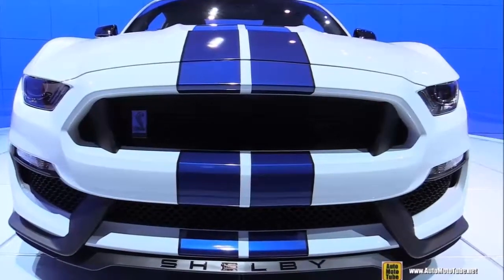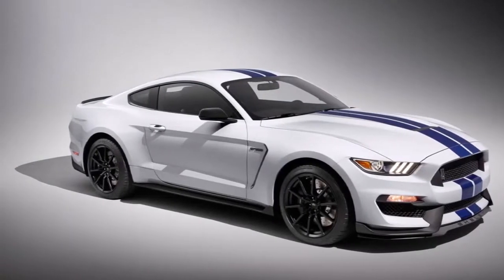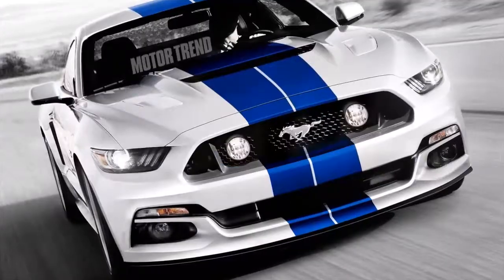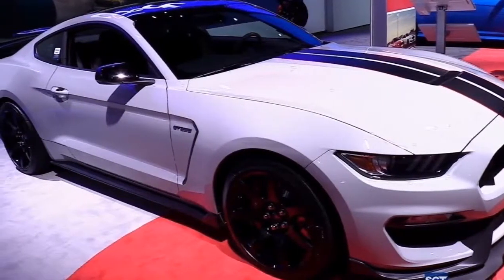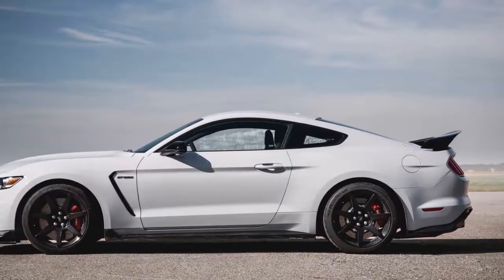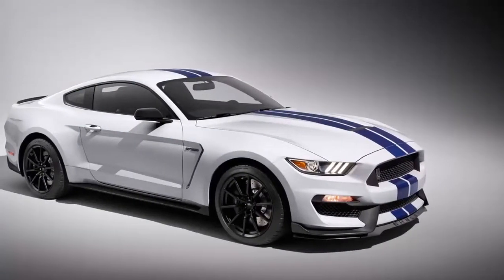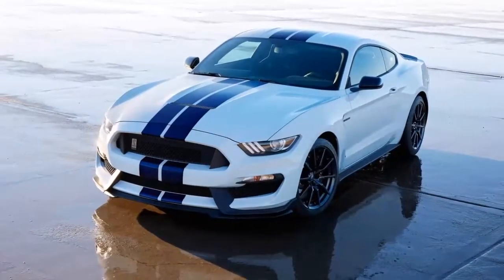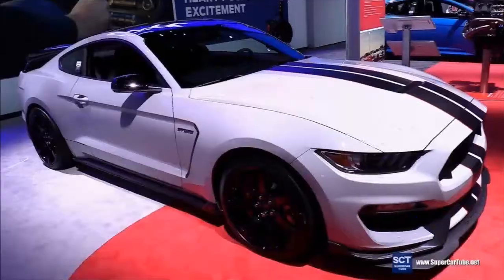2018 Ford Mustang Shelby GT350 Exterior - Future Car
2018 Ford Mustang Shelby GT350 Exterior - Future Car

2018 Ford Mustang Shelby GT350 Exterior - Future Car

By Future Car